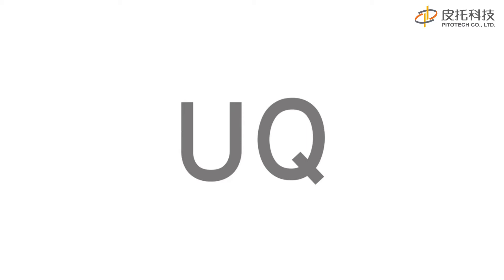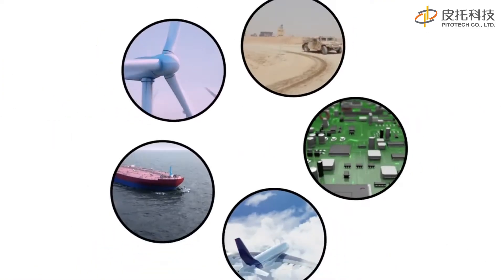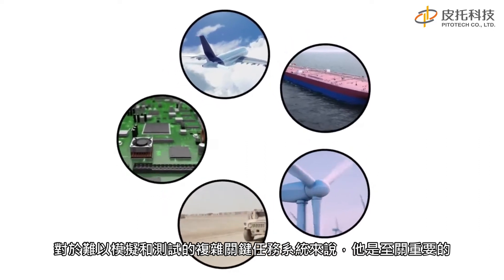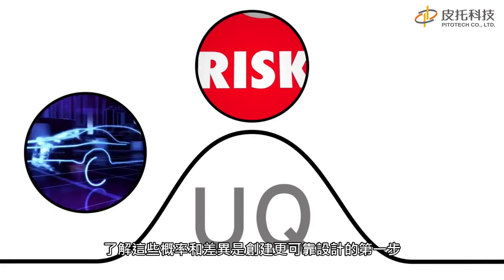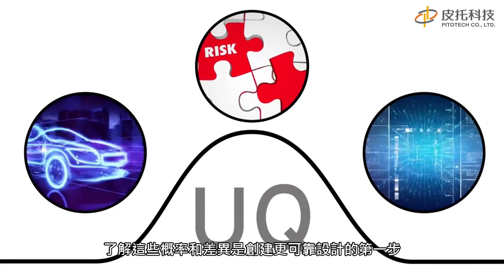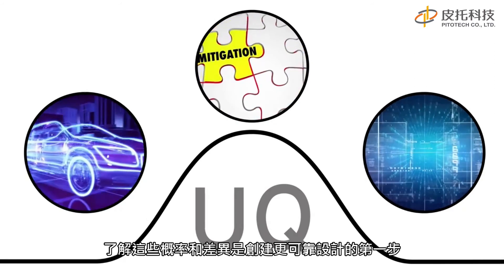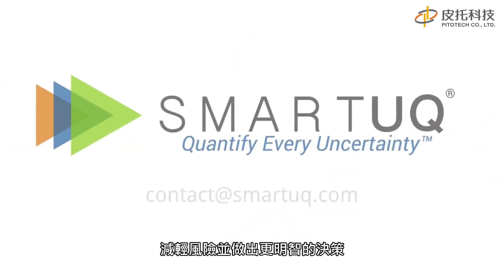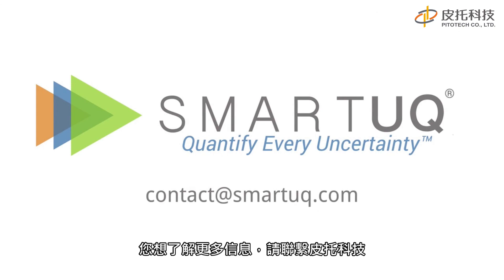什麼是不確定度量化UQ? SmartUQ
SmartUQ 不確定性量化和分析軟體